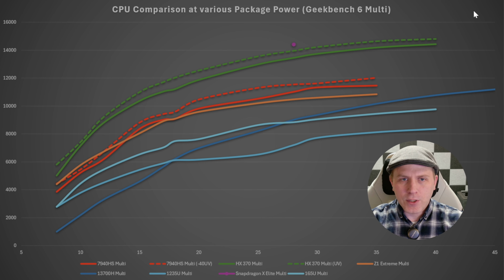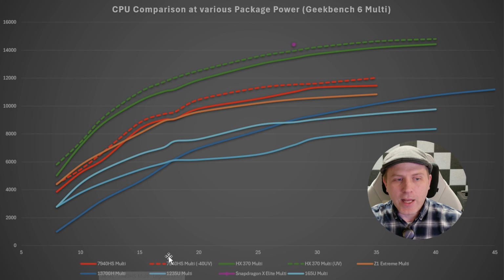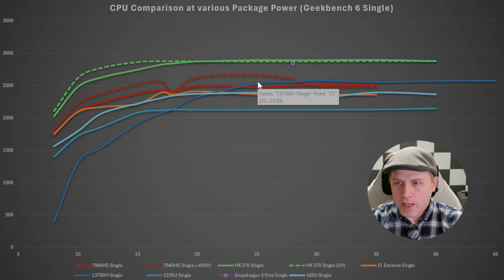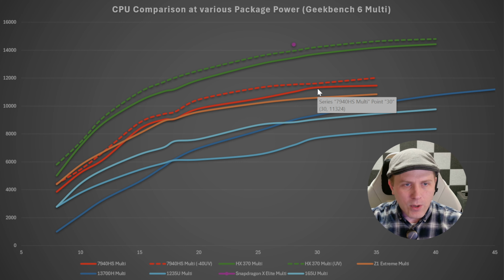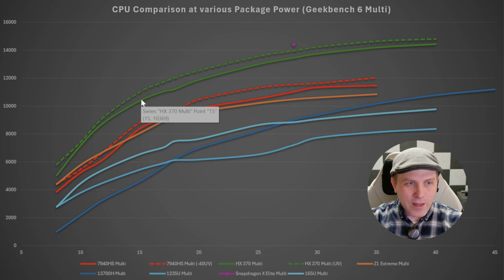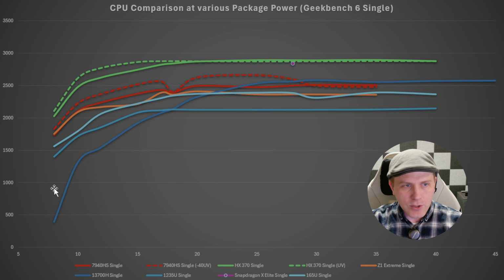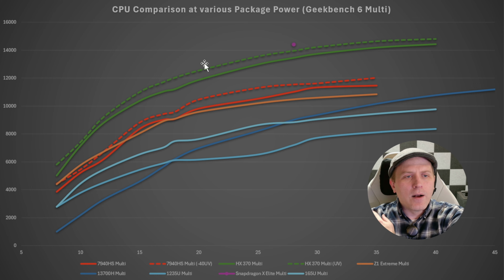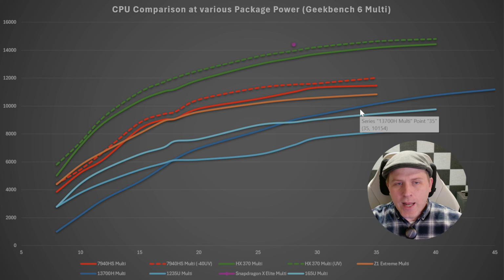Mobile CPU Efficiency at all Wattage Levels Compared - Ryzen AI, Intel, Snapdragon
Let's see how all these mobile CPU's REALLY compare in terms of performance per watt. I'll look at everything from the HX 370 to the 13700H to the 7940HS, 1235U and 165U.